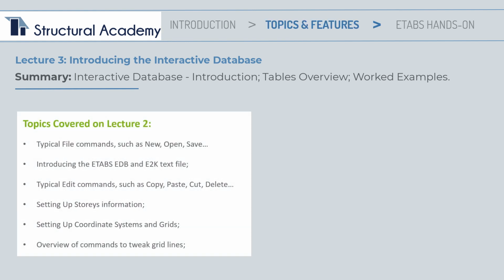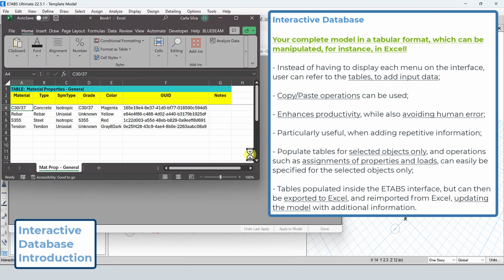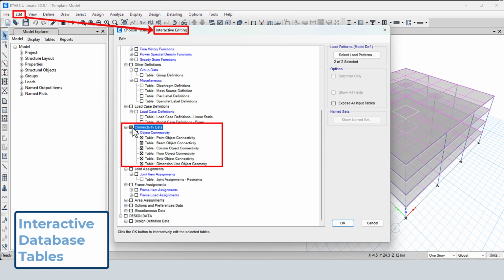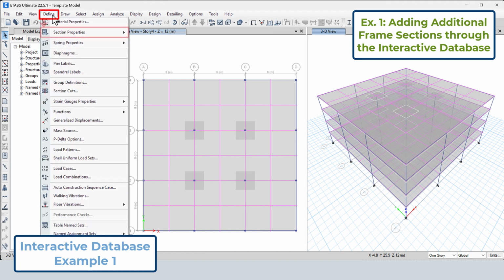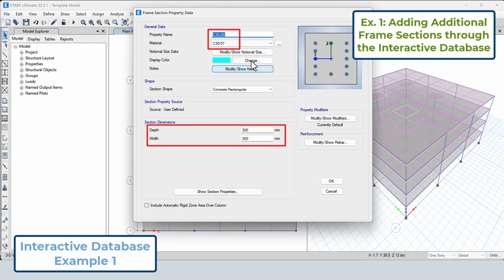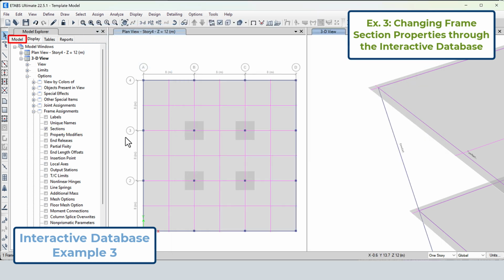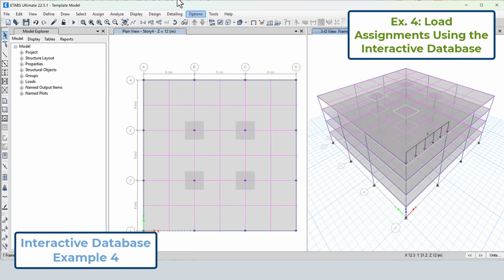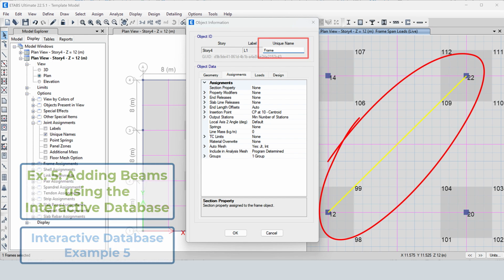ETABS Training Series - Lecture 3 - Intro to the Interactive Database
The ETABS Training Series is designed to introduce users to this building analysis and design software, highlighting its intuitive graphical interface, advanced capabilities to handle both simple and complex structures, and tools for nonlinear and seismic analysis.

In the third video, we dive into the Interactive Database by first surveying its full table set and then working through practical examples—adding single and multiple section properties, modifying existing sections, assigning loads to frames, and even generating new frame elements—all executed directly within the database and, when helpful, alongside Excel:

Timecodes

0:00 - ETABS Training Series

0:22 - Introduction

1:14 - Topics and Features covered on this Lecture

1:59 - Introducing the Interactive Database

4:19 - Overview of List of Interactive Database Tables

10:16 - Example 1: Add a section property using the Interactive Database

14:21 - Example 2: Add multiple sections using the Interactive Database and Excel

16:36 - Example 3: Change section properties through the Interactive Database

18:00 - Example 4: Add loads to frames through the Interactive Database

22:16 - Example 5: Add frames through the Interactive Database

23:38 - Thanks for watching!